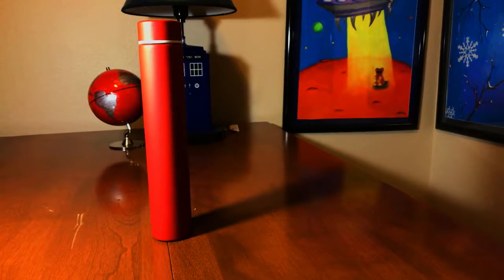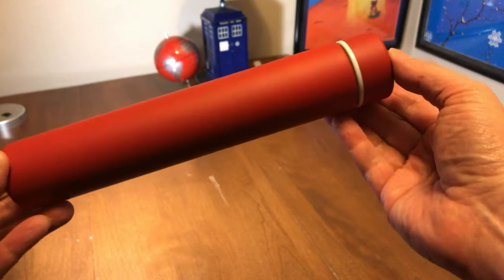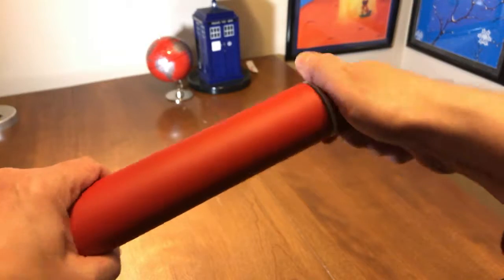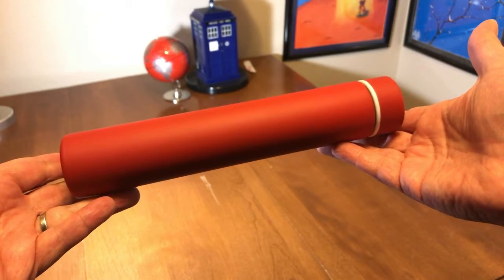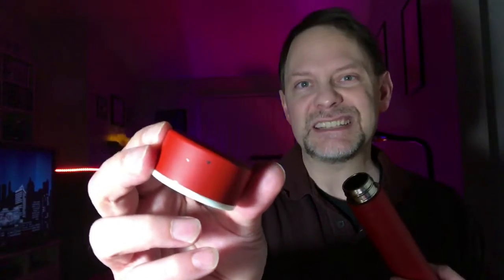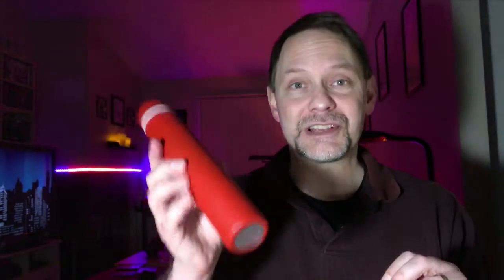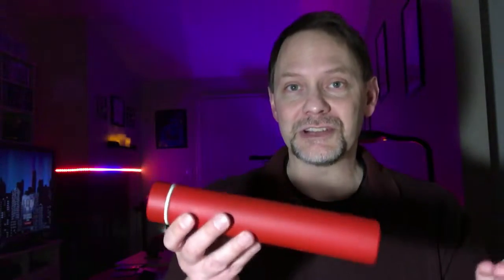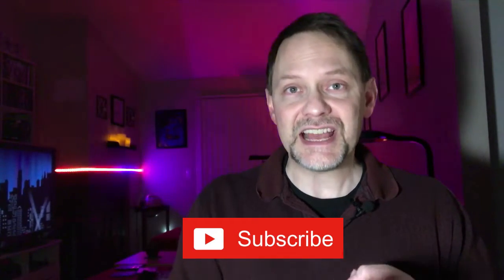Ken Likes Stuff: High Speed/Low Drag Thermos!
A high speed/low drag thermos; just what I was looking for!

theknmcollection